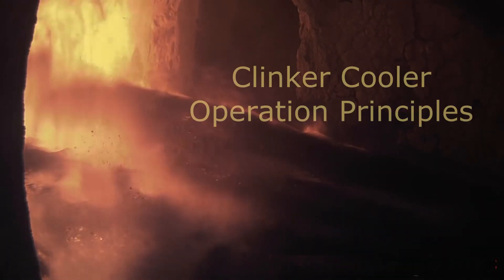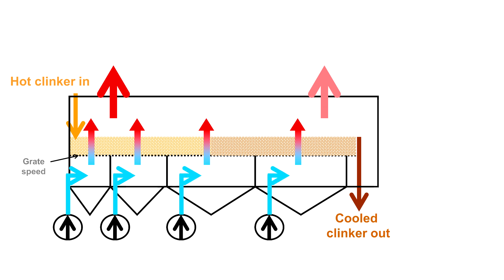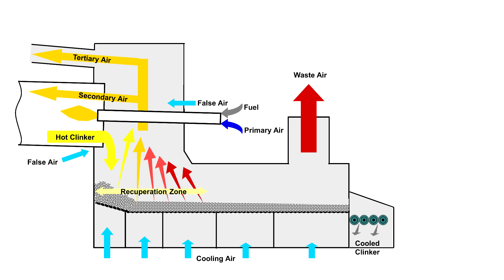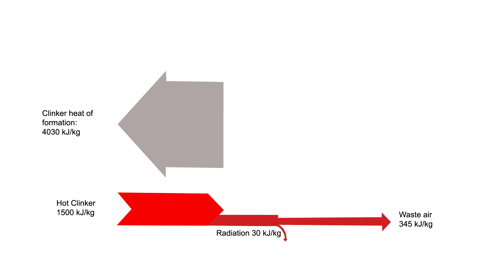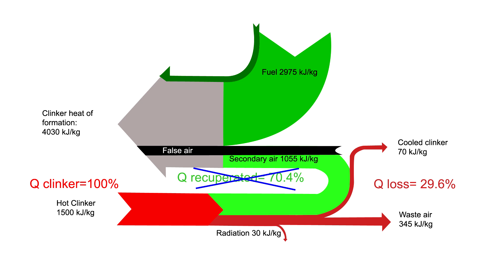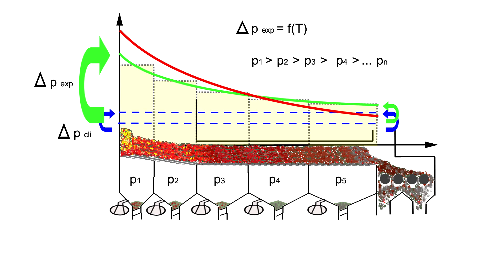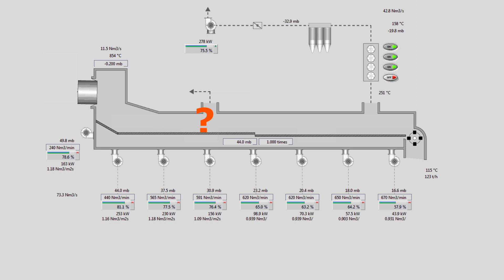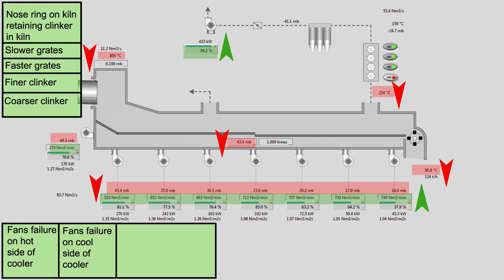Clinker Cooler Operation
Providing information for people working in cement plants, those who want to improve the way they work.